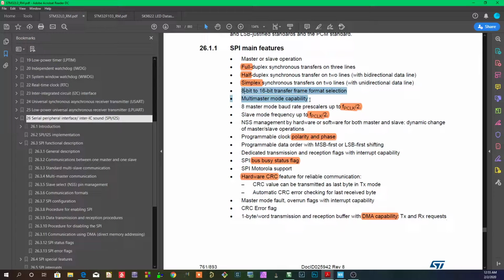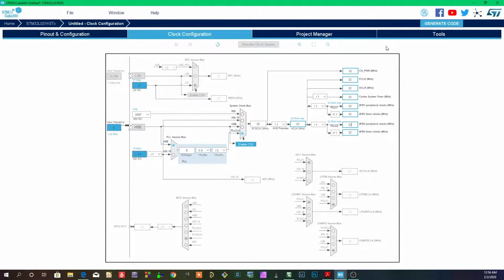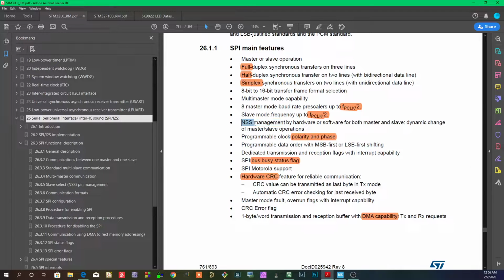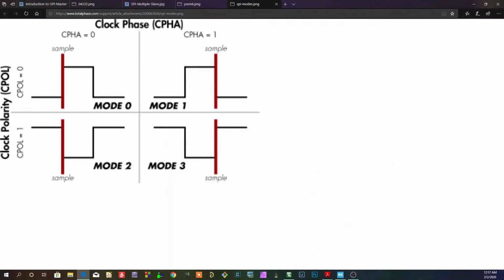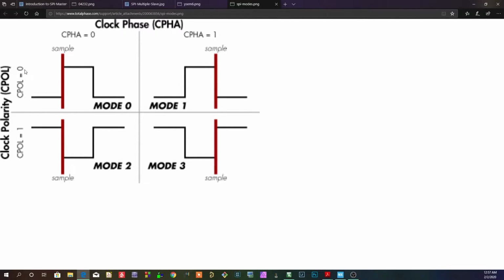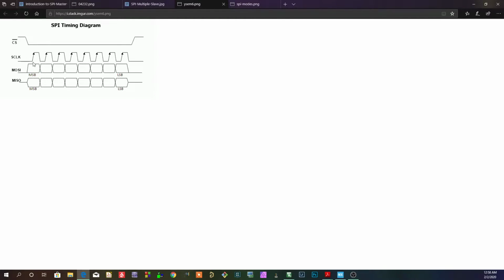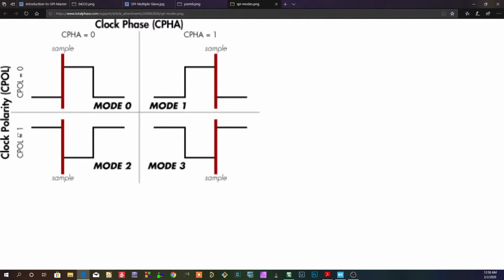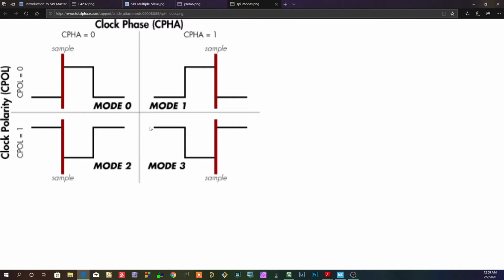STM32 SPI: Pt 3